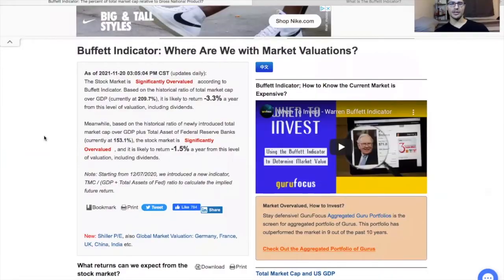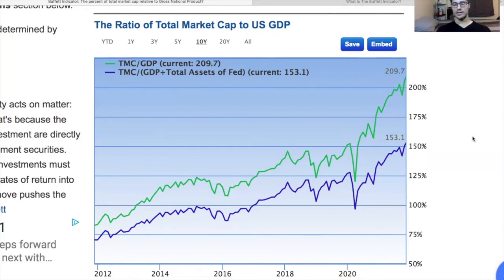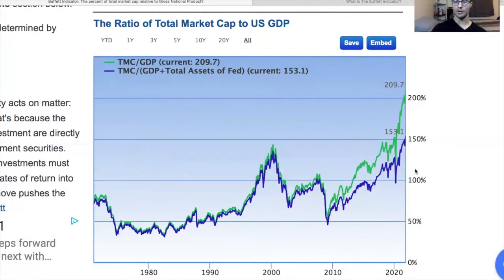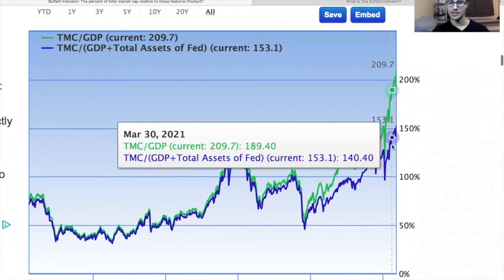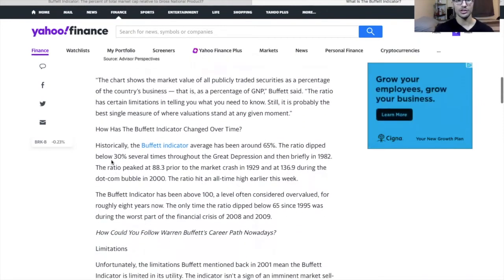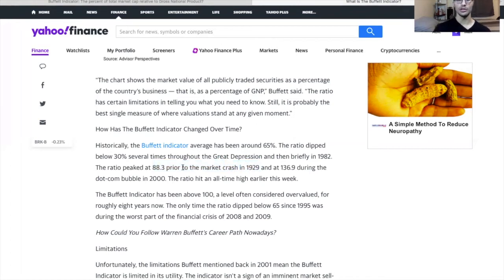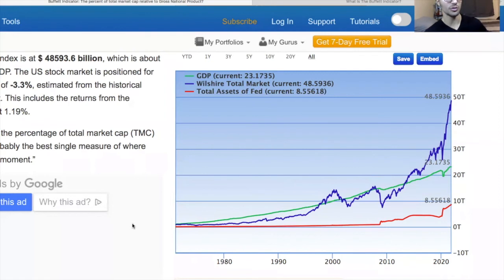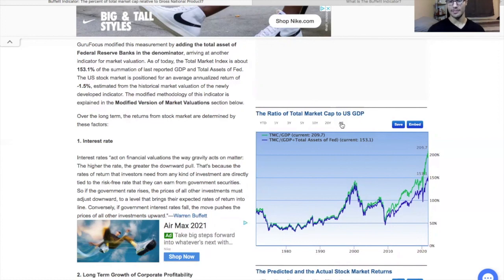Is the US Stock Market in a Bubble? What does History Tell Us?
Is the US Stock Market in a bubble? This indicator that has been used to visually and quantifiably identify market bubbles is reflecting a massive warning sign to investors. With the addition of an insightful, new input included in the buffet indicator, no matter how you look at it, the message is clear: the stock market has never been more overpriced than it is today. I think this will lead to similar future returns that followed every other stock market mania in history.

Check him out!